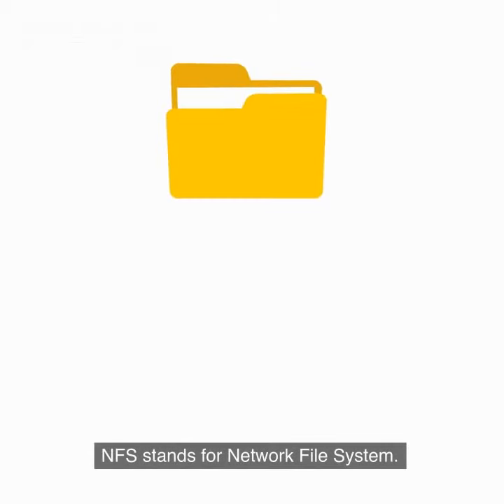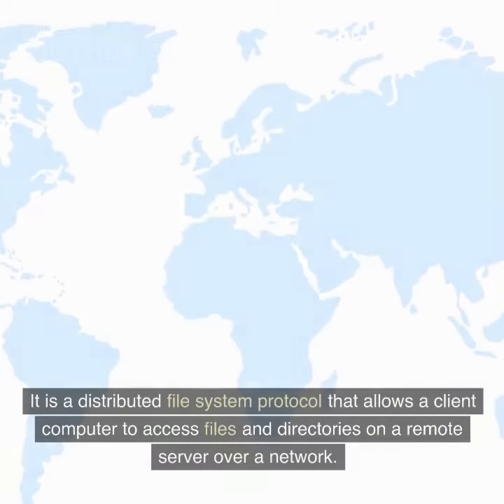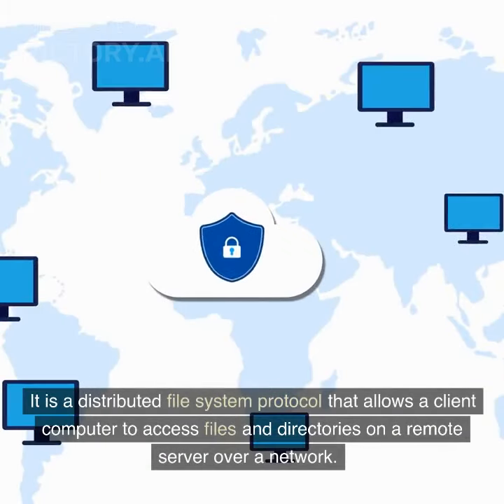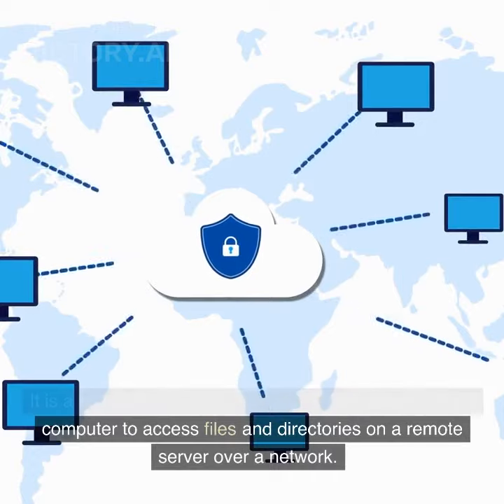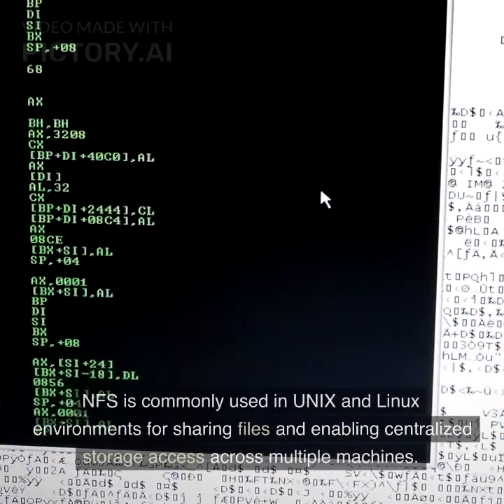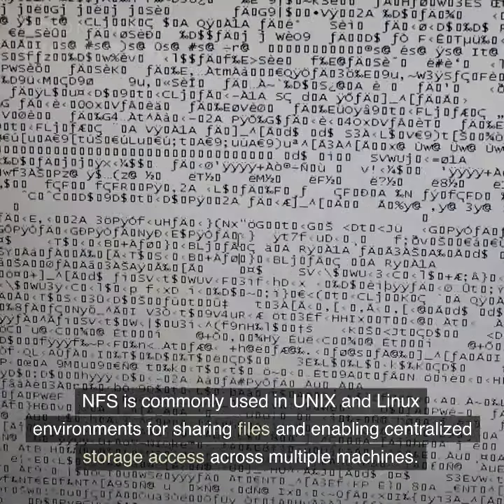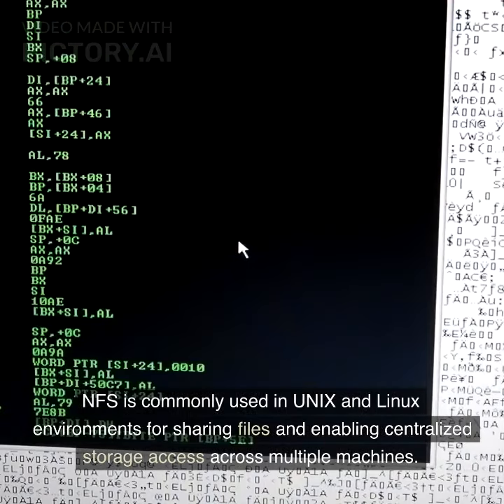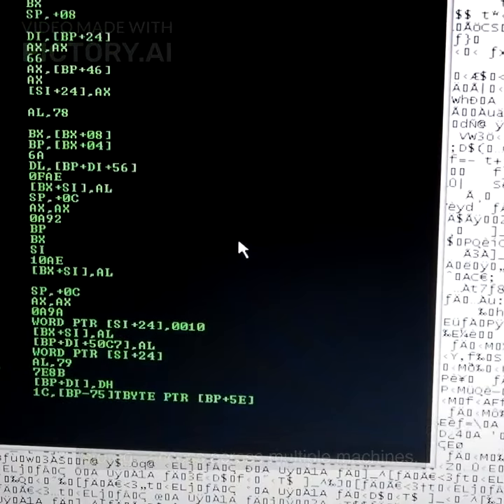What is NFS? [2023]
NFS stands for Network File System. It is a distributed file system protocol that allows a client computer to access files and directories on a remote server over a network. NFS is commonly used in UNIX and Linux environments for sharing files and enabling centralized storage access across multiple machines.

With NFS, the client system can mount a directory from a remote NFS server as if it were a local directory. This enables transparent access to files and directories on the remote server, as if they were located on the client's local storage. The client can perform various file operations, such as reading, writing, and modifying files, as well as creating, deleting, and moving directories, just as it would on its local file system.

NFS operates on the client-server model, where the remote server exports (shares) directories that can be mounted by the client systems. The server maintains a list of exported directories along with access permissions, allowing clients to connect and access the shared resources. The server manages file locking and concurrency control to ensure data consistency when multiple clients access the same files simultaneously.

NFS supports both TCP (Transmission Control Protocol) and UDP (User Datagram Protocol) as transport protocols. It typically uses TCP for reliable and connection-oriented communication, but UDP can be used for faster performance in situations where reliability is less critical, such as reading large files.

NFS is widely used in environments where file sharing and centralized storage access are required, such as in networked workstations, server clusters, or virtualized environments. It simplifies file management and enables collaboration by allowing multiple clients to access shared files and directories.

It's worth noting that NFS has different versions, with NFSv4 being the most recent and feature-rich version. Each version introduces enhancements in performance, security, and protocol capabilities.